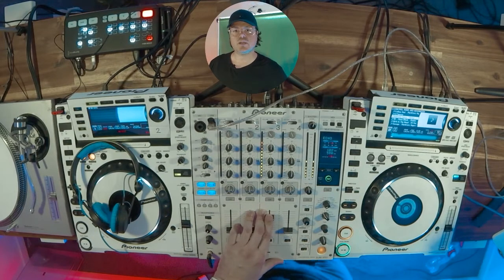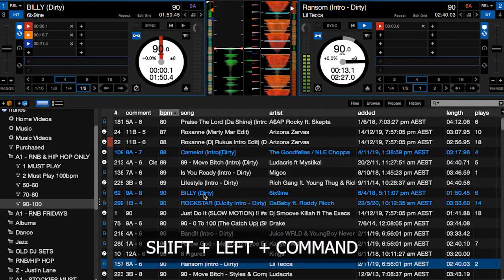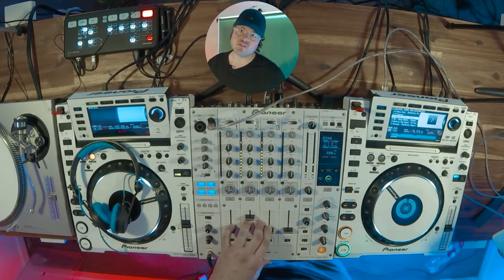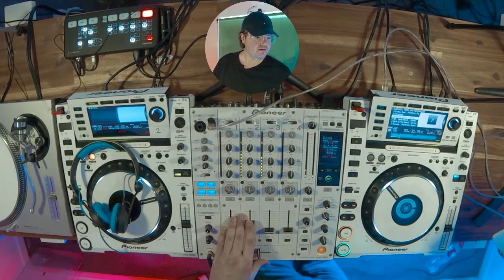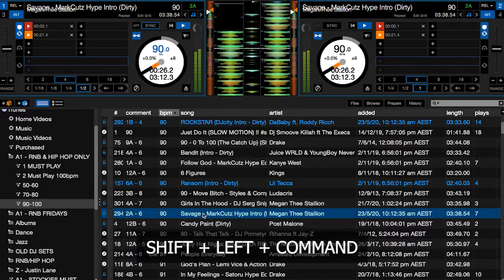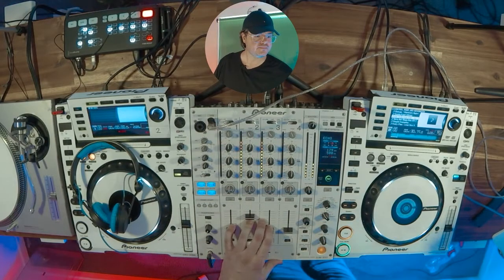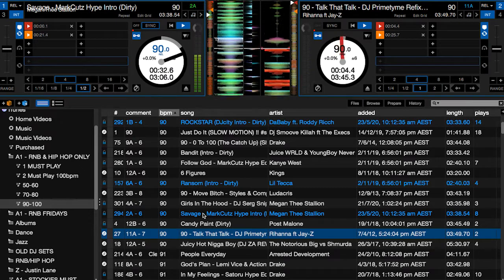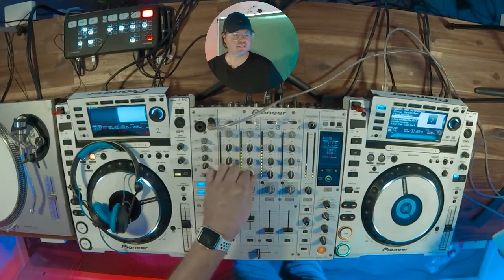Do You Want to DJ Using Only One CDJ?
In this free Serato Club Kit lesson our resident Serato DJ DJ Stevie Z walks you through how he plays off of one CDJ. Along the way you'll learn how quick and easy the commands are to switch and copy the tracks are. With this trick you won't have to worry about that one dodgy CDJ anymore.

Stevie is performing this lesson on a Pioneer DJM-850 and Pioneer CDJ-2000, utilising the latest version of Serato Club Kit.

Loved the lesson? We will be posting a lot more tips and tricks for Beginner, Mid and Pro DJs. Keep an eye on our DJ Skool playlist for more in the coming weeks and months.